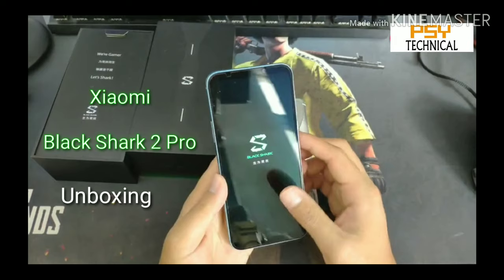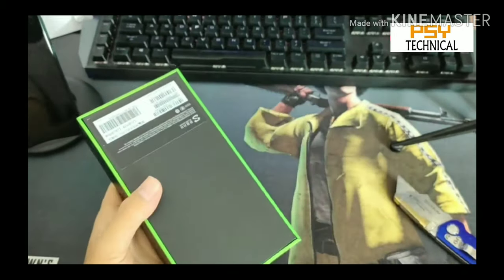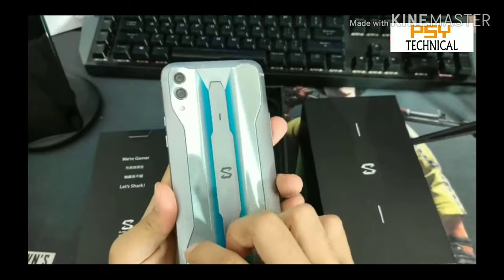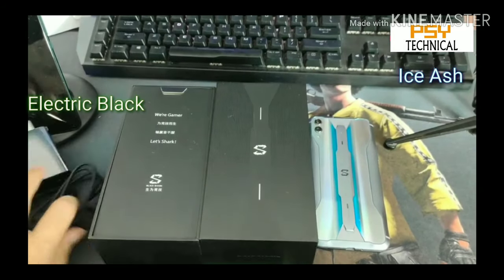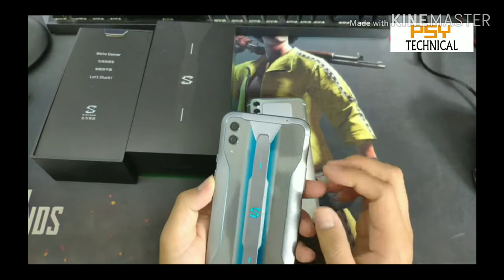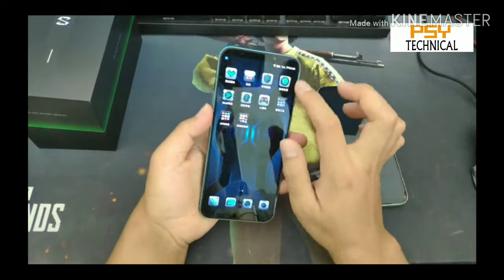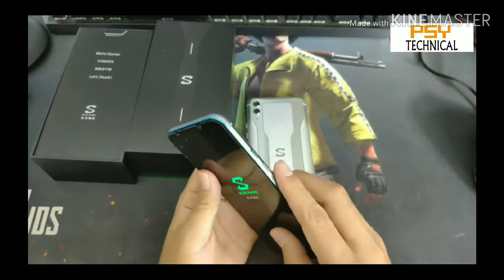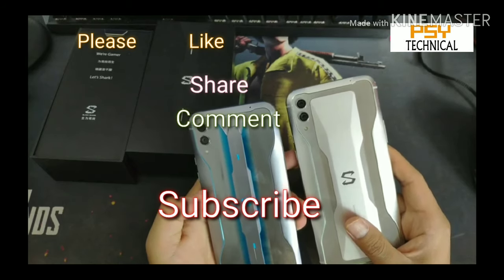Black shark 2 pro unboxing in English || full specification with Price || Xiaomi black shark 2 pro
Black shark 2 pro unboxing in English || full specification || Price in India

12GB RAM + 128GB Storage
2999 Yuan_____ ₹30000

12GB RAM + 256GB Storage
3499 Yuan ____ ₹35000

In this video we will talk about Xiaomi Black Shark 2 pro unboxing and features, Specifications and when it will launch in India

black shark 2 vs oneplus 7 pro pubg test,
black shark 2 vs oneplus 7 pro speed,
black shark 2 vs oneplus 7 pro tamil,
black shark 2 vs oneplus 7 pro battery test,
black shark 2 vs oneplus 7 pro english,
black shark 2 vs oneplus 7 pro antutu

NOTE ALL THE IMAGES/PICTURES SHOWN IN THE
NOT ME. I AM NOT THE OWNER OF ANY PICTURES
SHOWED IN THE VIDEO